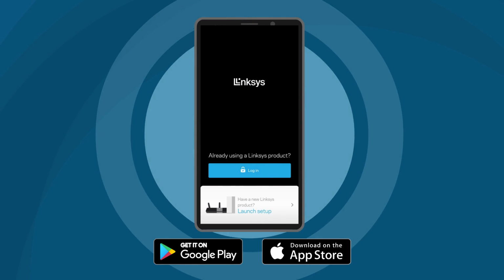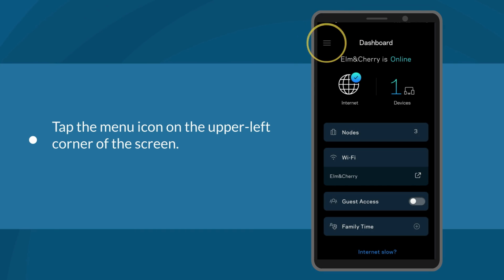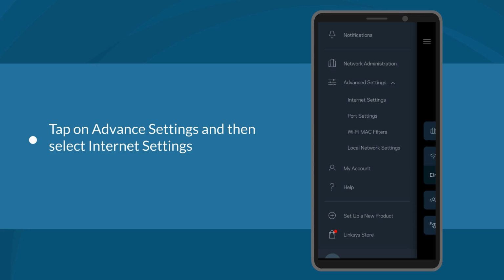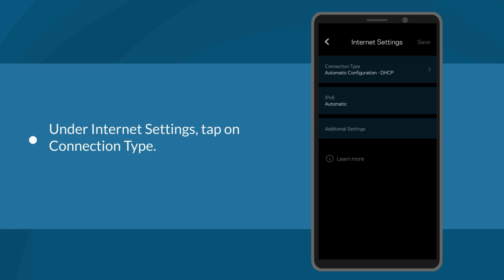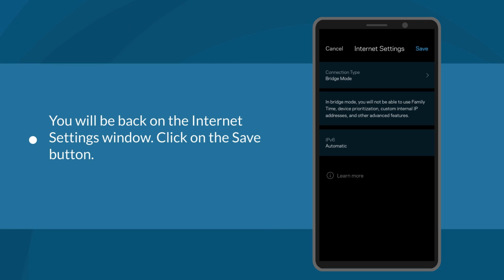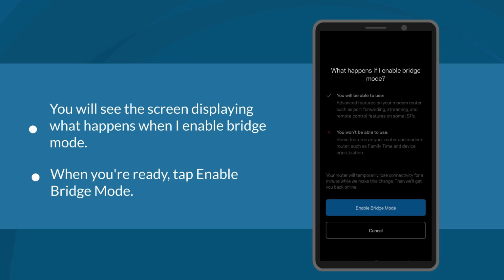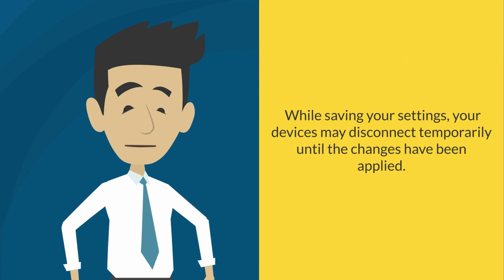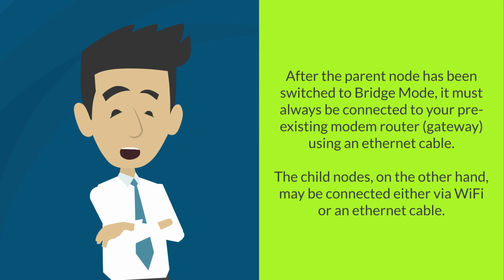How to Setup in Bridge Mode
Welcome to our Linksys tutorial! In this video, we'll guide you through the process of setting up your Linksys Velop Mesh WiFi Router in Bridge Mode. This setup will allow you to extend your existing network without creating a separate subnet, ensuring seamless connectivity across your home or office.

How to Setup Linksys Velop Mesh Wi-Fi System via 5-Press Setup